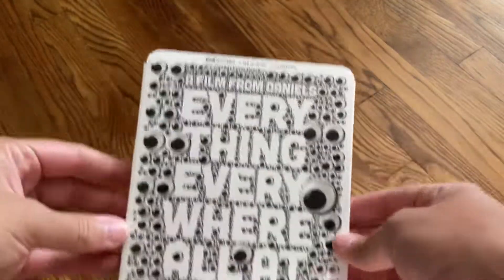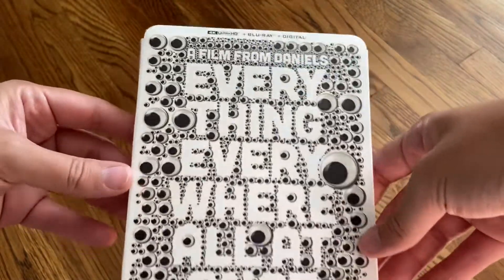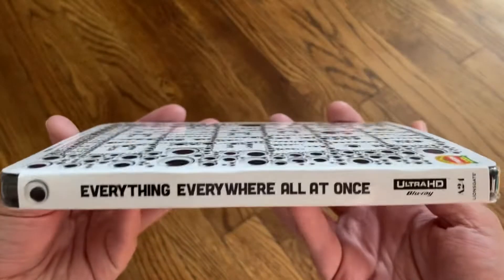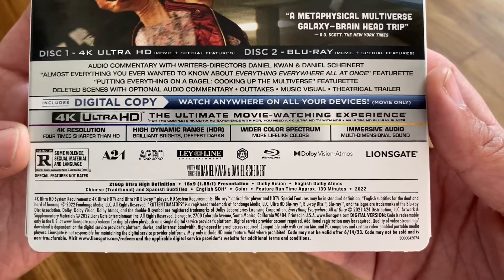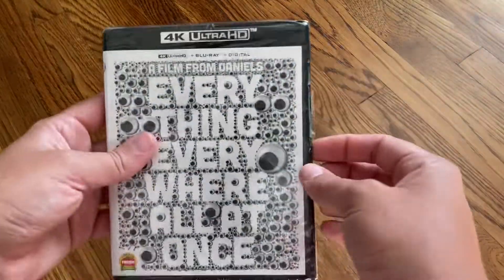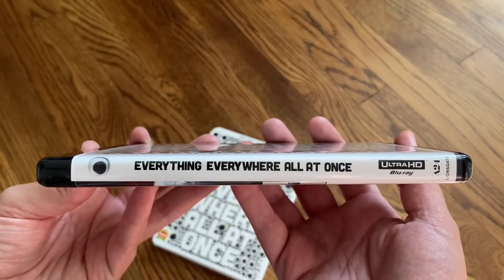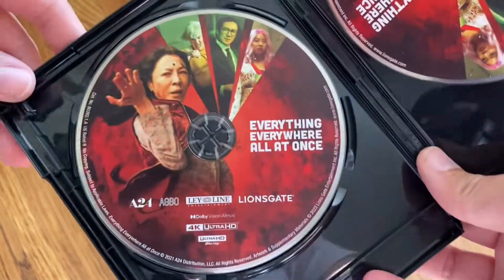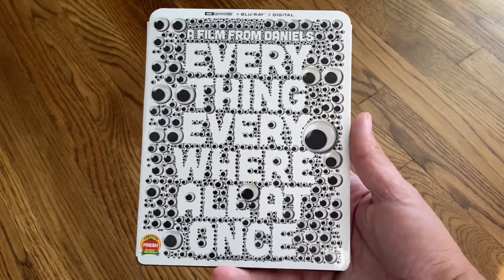Everything Everywhere All At Once 4K UHD Blu-ray Unboxing [Walmart Exclusive]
Unboxing of the Walmart exclusive 4K UHD Blu-ray version of the movie Everything Everywhere All At Once